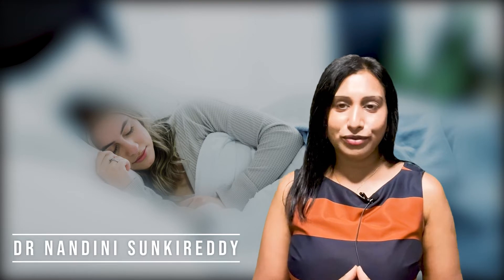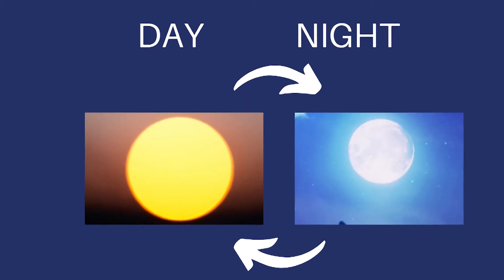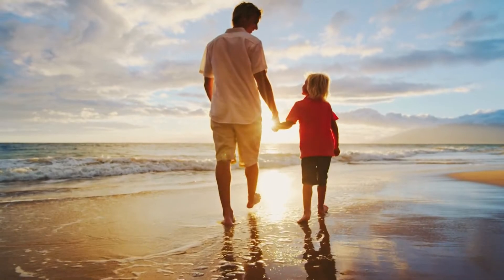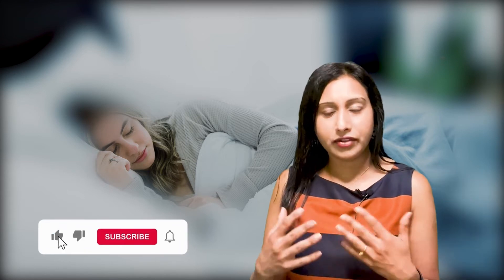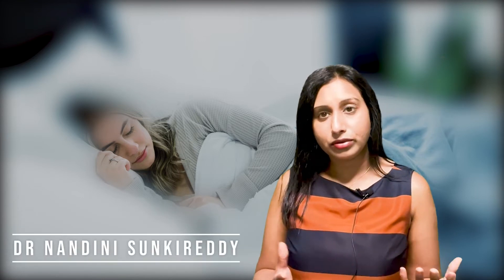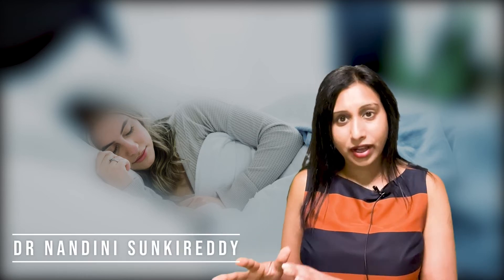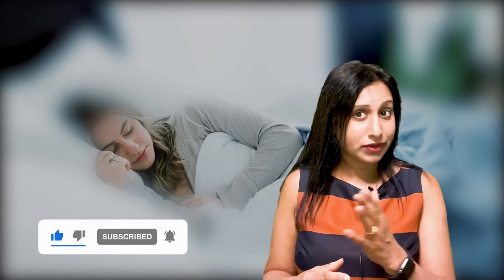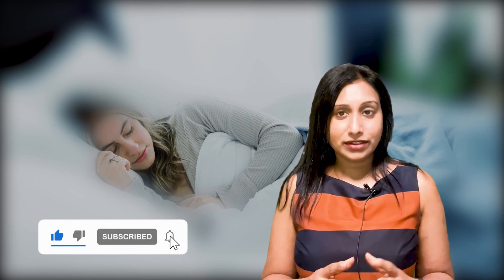natural ways to help with sleep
If you want to avoid sleep medications watch this video .